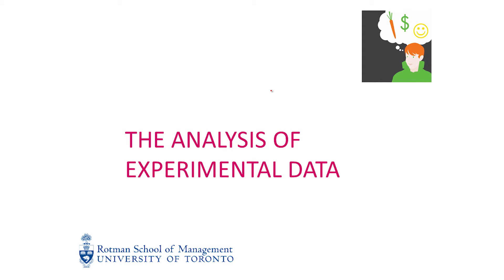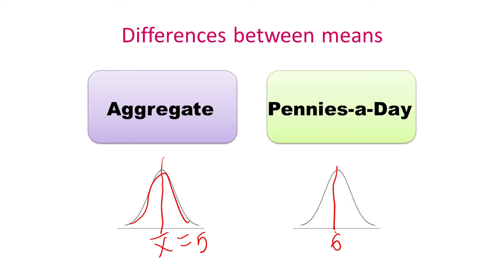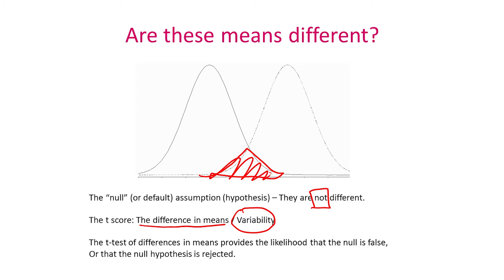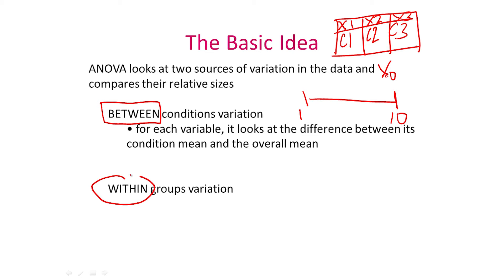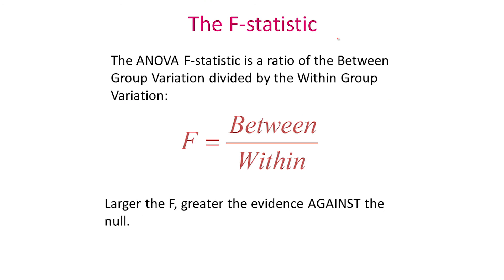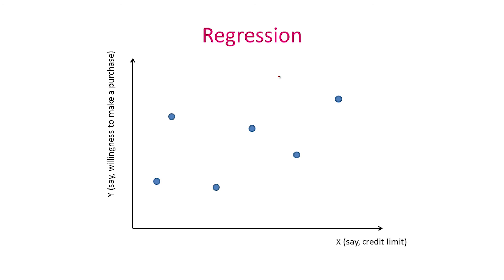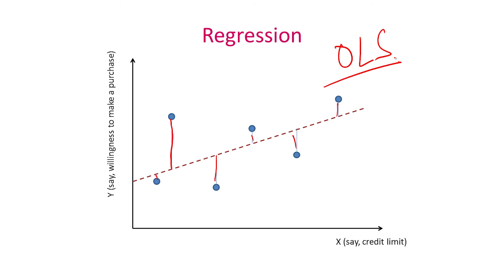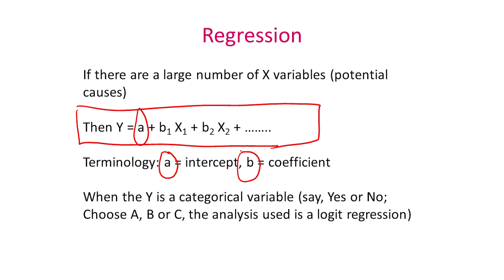BE101x-001-Week30201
The Analysis of Experimental Data